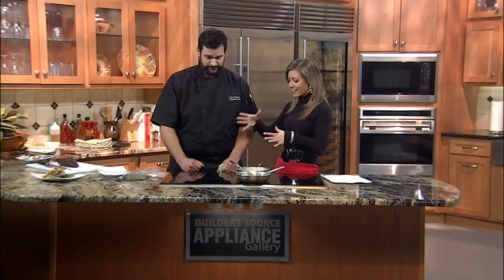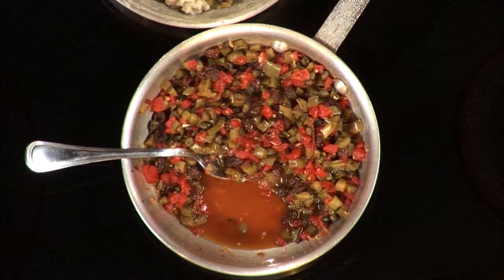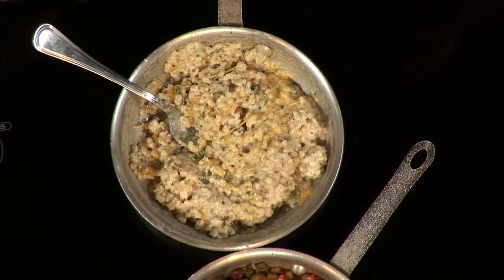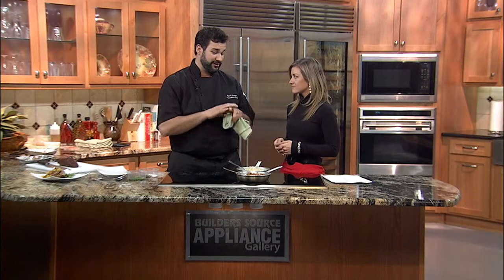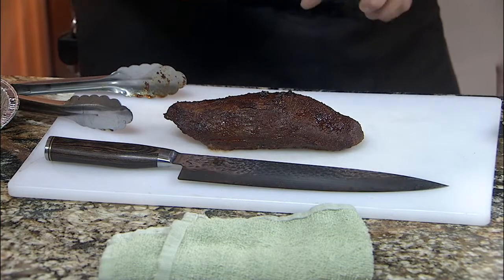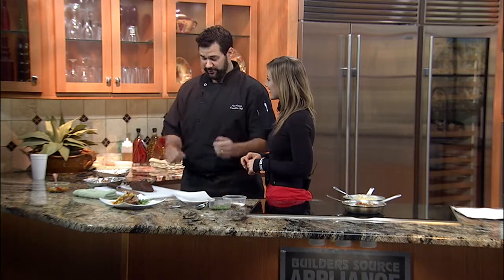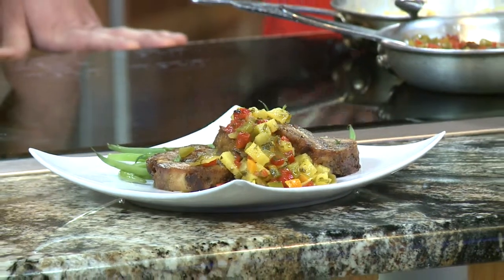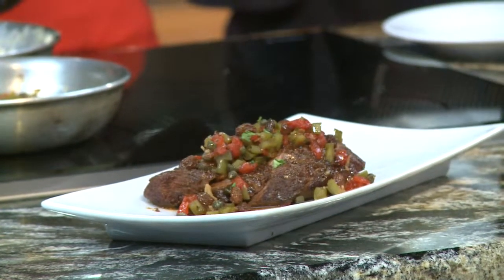Paco's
Paco Aceves Chef and Owner, of Paco's Restaurant joins Kristen in the Builders Source Kitchen to talk about the menu and upcoming events happening at Paco's, and Chef Paco's makes  chipotle chuck tenderloin with green chile couscous.